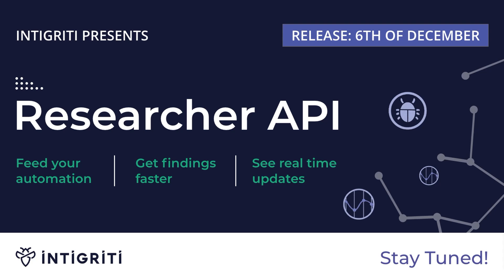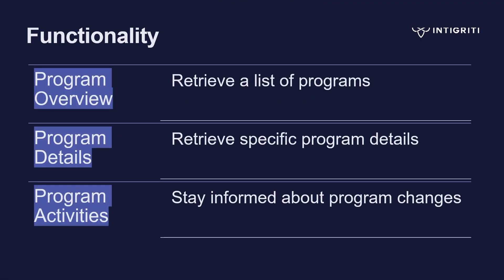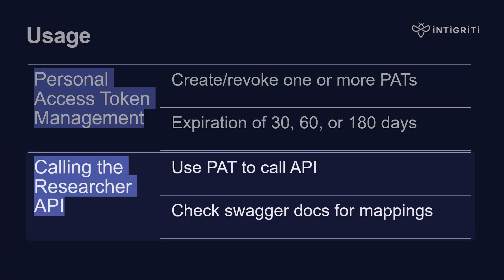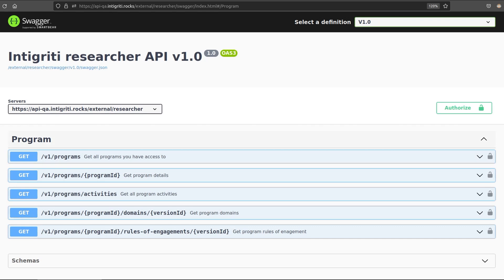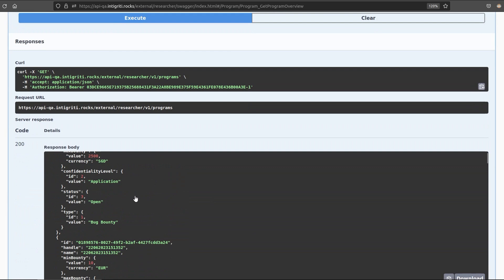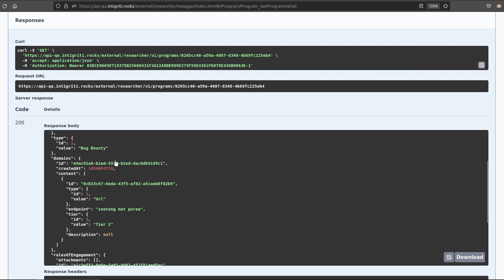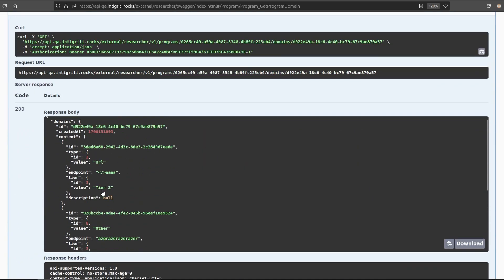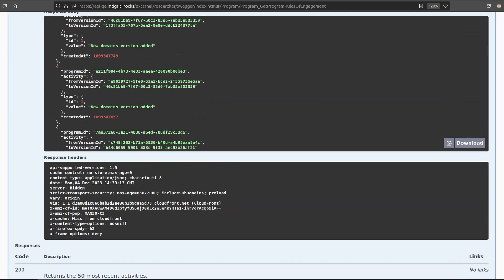Researcher API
🚨 New feature alert! We're happy to introduce Intigriti's new "researcher API". What does it do? Why was it implemented? How do you use it? Find out the answers to all these questions and more in this video 😎

Overview:
0:00 Intro
0:06 Purpose
0:54 Functionality
1:37 Usage
2:14 Demo: Generating a PAT
3:05 Demo: Swagger API docs
7:00 Conclusion